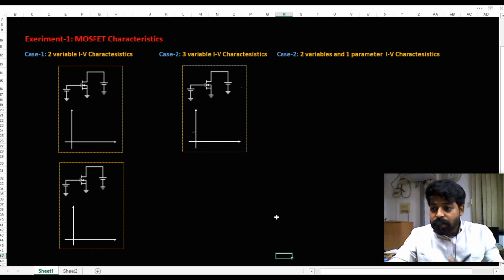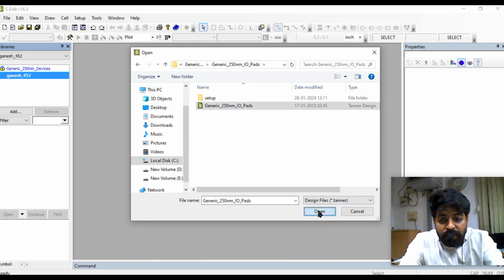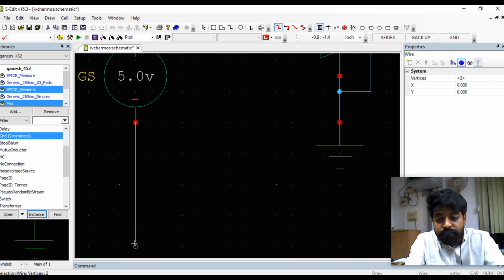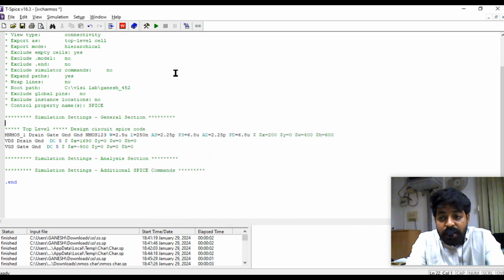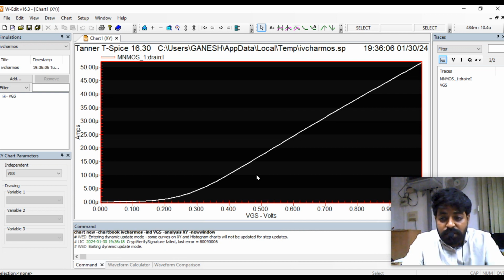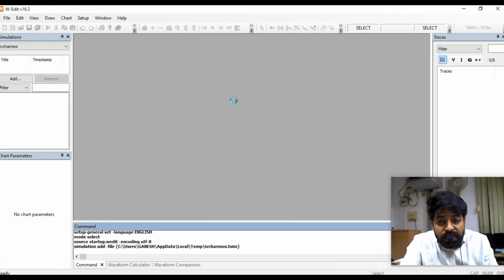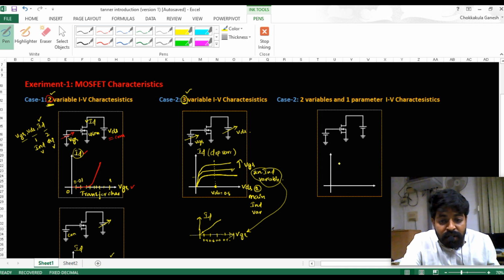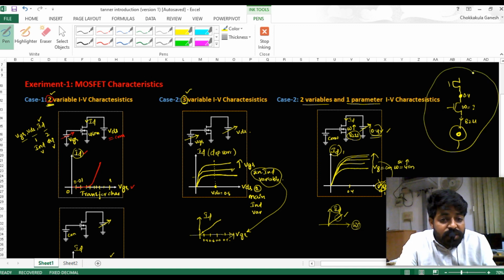Mentor Graphics Tanner EDA Tool Tutorial-1: I-V characteristics of MOSFET